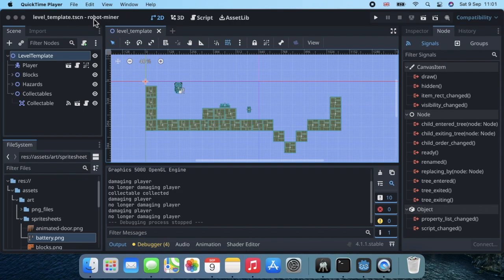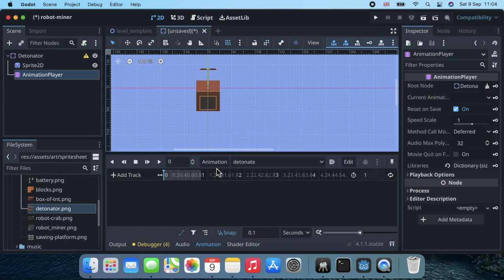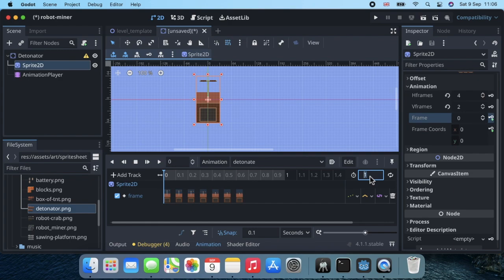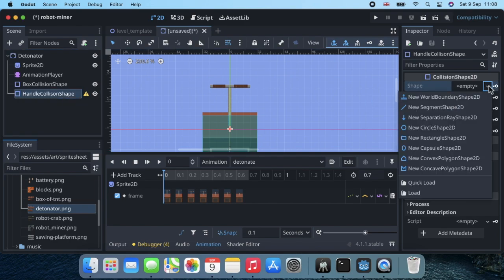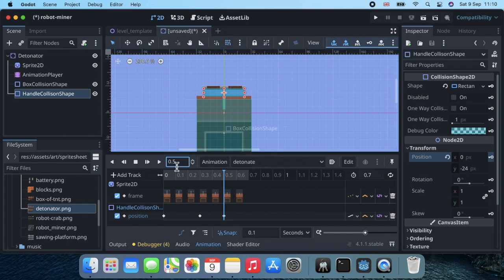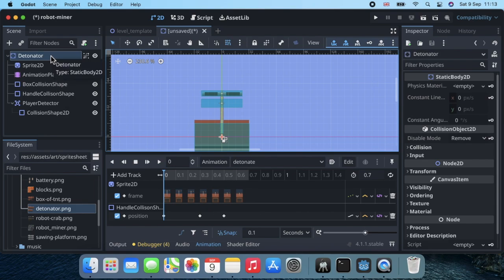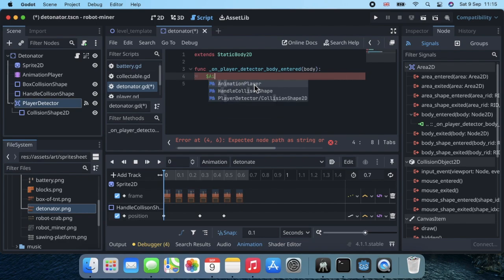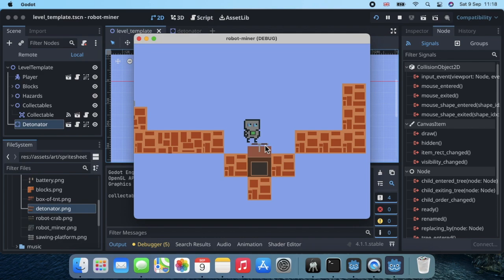Ep11. Creating the detonator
More practice with AnimationPlayer2D and with player detection using Area2D.